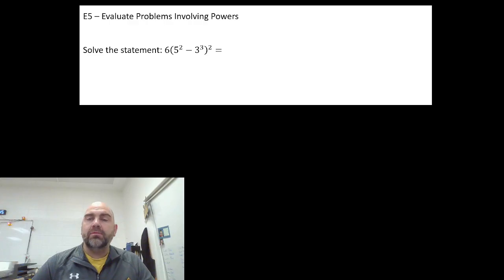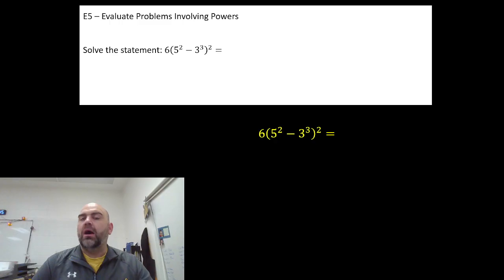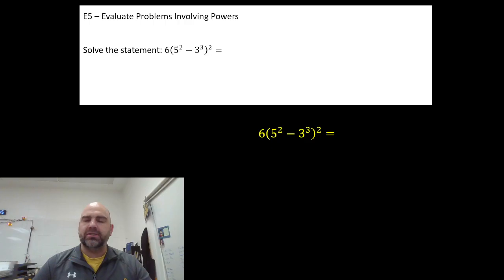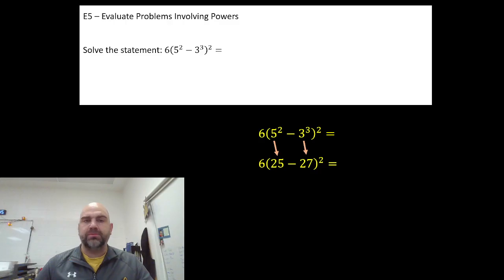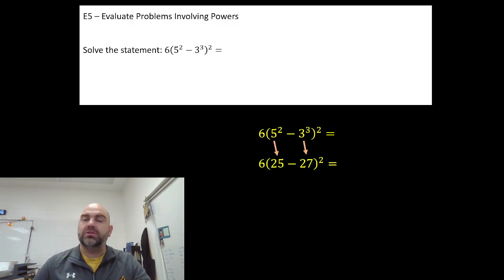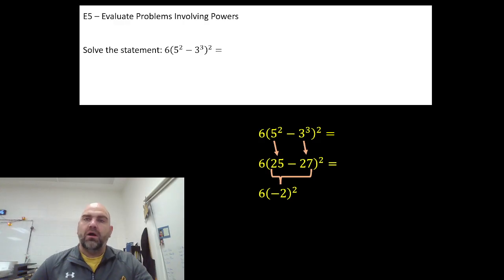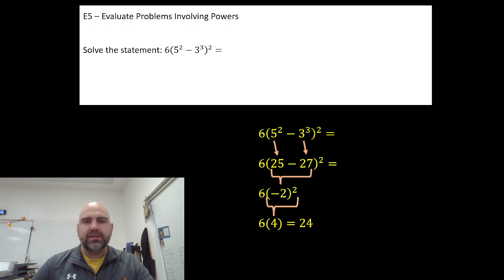Order of Operations with Brackets and Exponents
Order of Operations is used in mathematical statements and equations to indicate the proper sequence in which operations or steps must be performed to obtain the correct answer. Failure to follow these steps will lead to different answers and perhaps incorrect results. Parentheses, Exponents, Divide and Multiply, and finally Adding and Subtracting, are the steps of the order of operations. BEDMAS or PEMDAS are two acronyms used to explain it.

This example looks at a statement involving an exponent on a set of brackets, followed by multiplying by a coefficient. It follows the order of operations to simplify the statement into a single number.